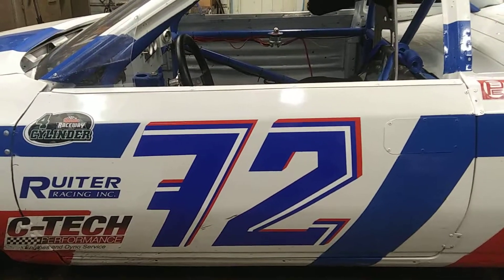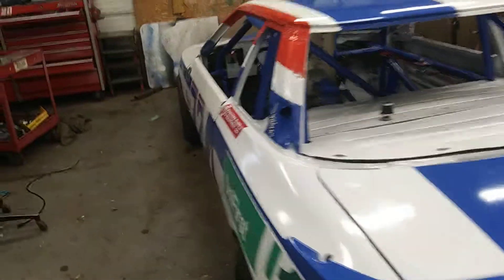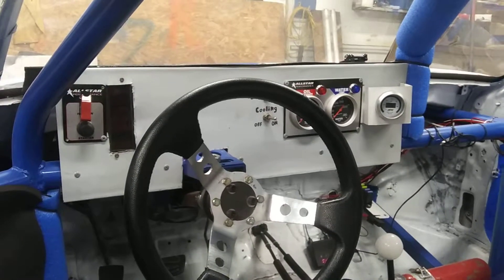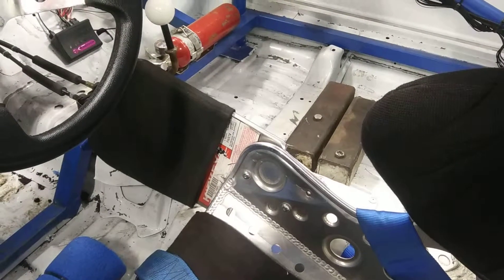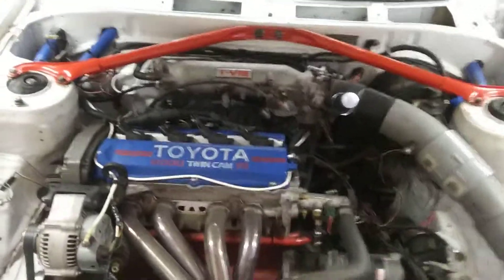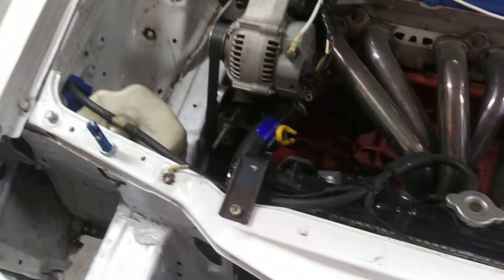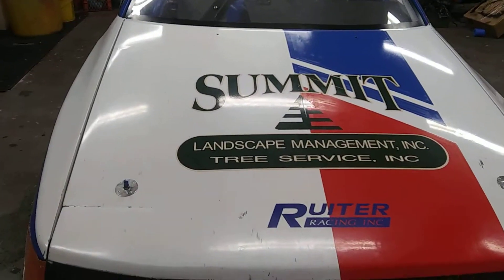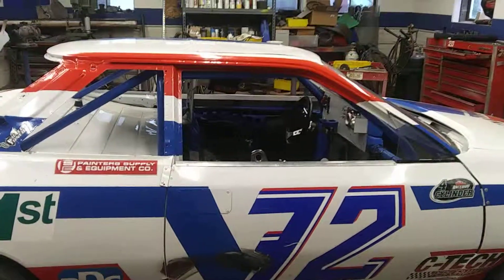1986 Celica GTS Race Car walkaround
a walkaround of my 4 cylinder race car,